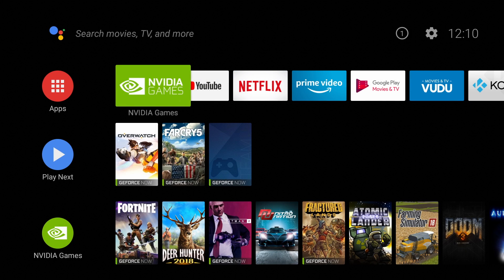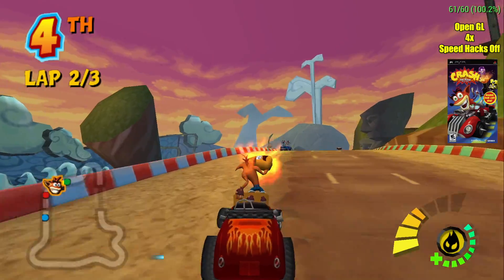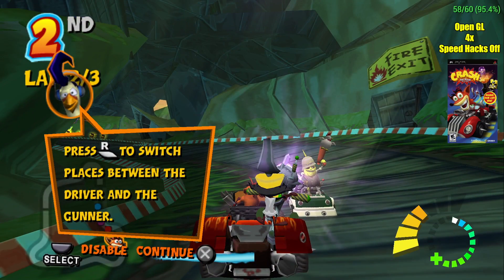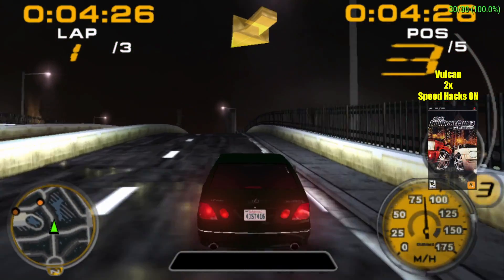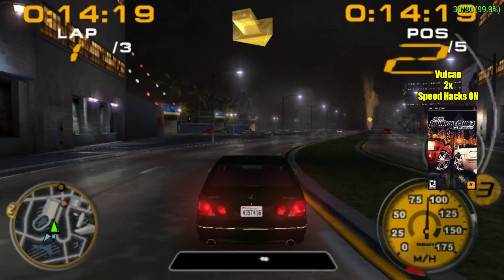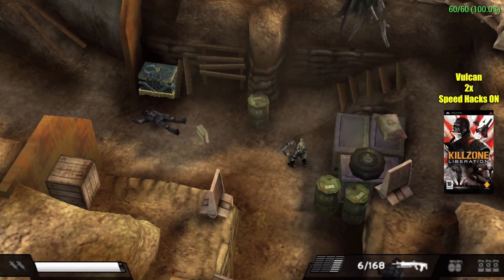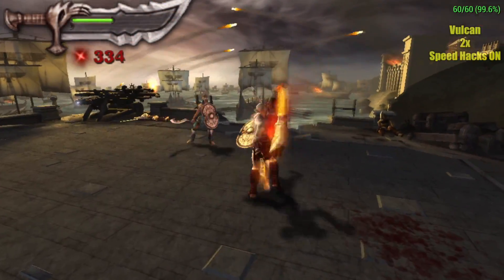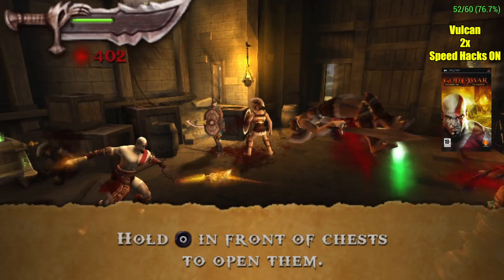10 PSP Games Tested On the Nvidia Shield TV - PPSSPP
In this video, I test out 10 PSP games running on the Nvidia Shield Android TV using the standalone PPSSPP emulator.
Let's see how it performs on the best Android Tv.

Bluetooth controllers

USB 3.0 Flash drives

USB HAr drives